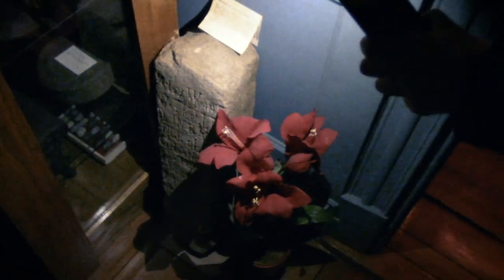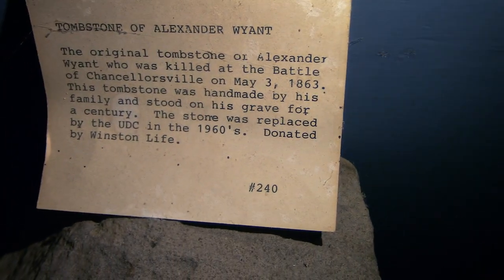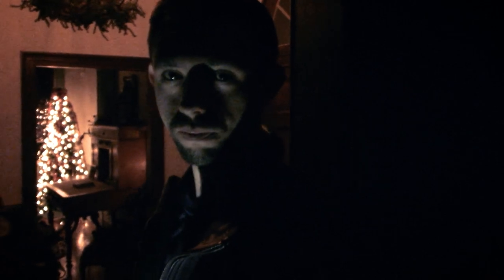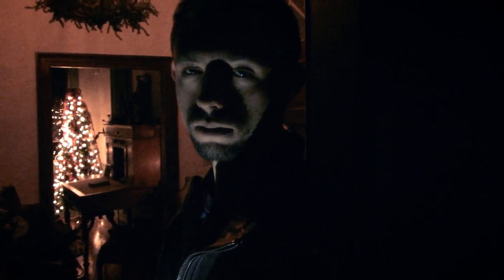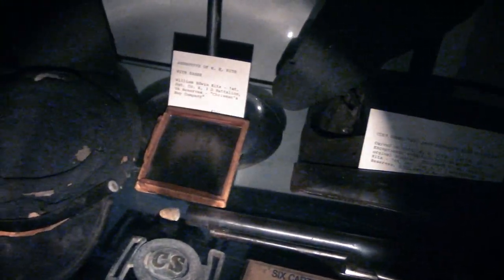Ghosts of the Miller-Kite House "Fife Files" Season 2 Premier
To kick off Season 2 we were called in to investigate a museum that has reports of paranormal activity. The Miller-Kite House was built in 1827, and was used by General Stonewall Jackson as his headquarters during the 1862 Valley Campaign during the American Civil War. This was one of our most active investigations ever, and this location is more alive than it would appear.